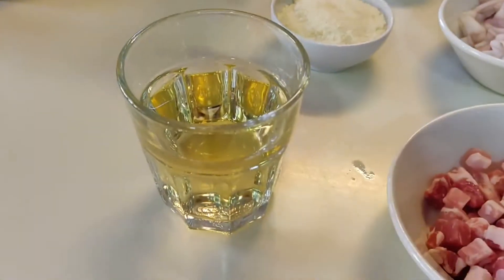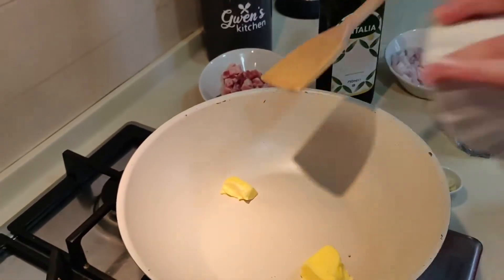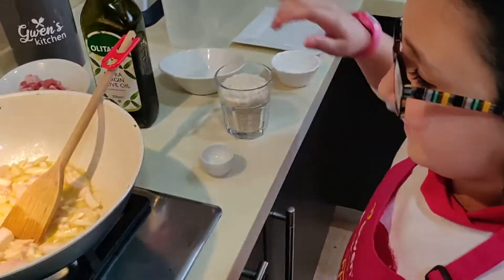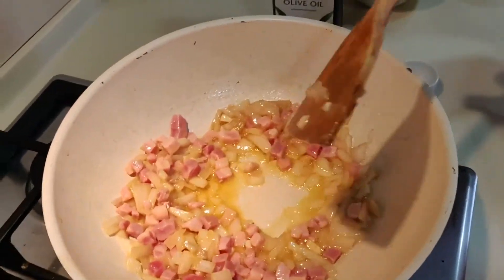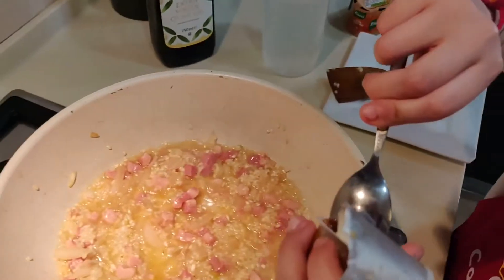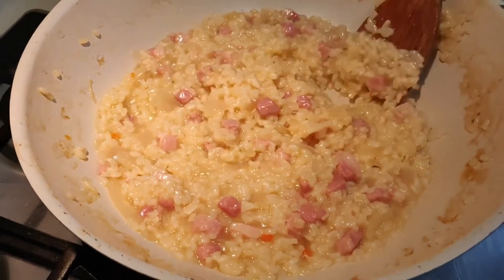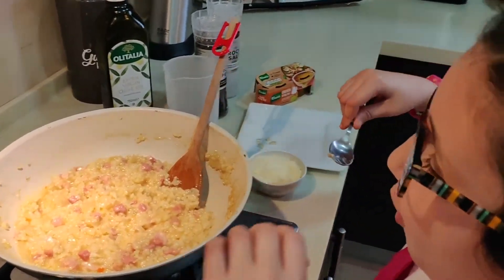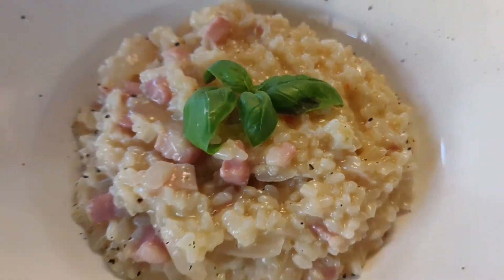RISOTTO WITH PANCETTA AND PARMESAN MADE BY GWEN'S COOKING CLUB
Good afternoon everyone! 💖 After the success of the seafood risotto, I have decided to make a new delicious risotto recipe called 𝗿𝗶𝘀𝗼𝘁𝘁𝗼 𝘄𝗶𝘁𝗵 𝗽𝗮𝗻𝗰𝗲𝘁𝘁𝗮 𝗮𝗻𝗱 𝗽𝗮𝗿𝗺𝗲𝘀𝗮𝗻. 🧀 Definitely try this one out, it has so much flavour. Watch the video and find out how you can make this!

𝗜𝗻𝗴𝗿𝗲𝗱𝗶𝗲𝗻𝘁𝘀 🍽️

- 1 tablespoon unsalted butter
- 1 tablespoon olive oil
- 1/2 an onion finely chopped
- 1 garlic, finely chopped
- 1/2 cup pancetta
- 1 cup Arborio rice
- 1 small glass of white wine
- 600ml chicken stock
- 40g grated Parmesan
- basil leaves to garnish

A new video for you every Monday, Wednesday, Friday, and Sunday at 19:00hrs ❤️